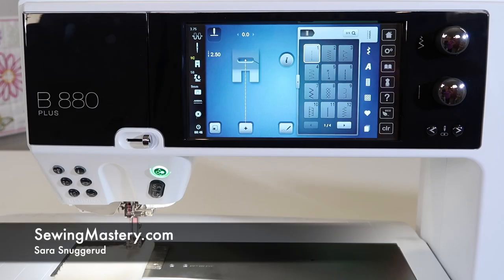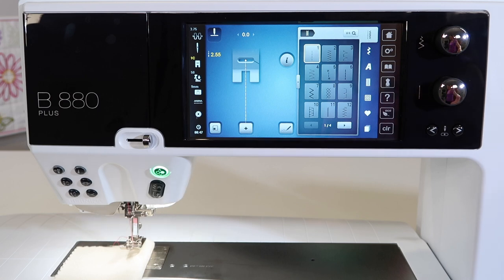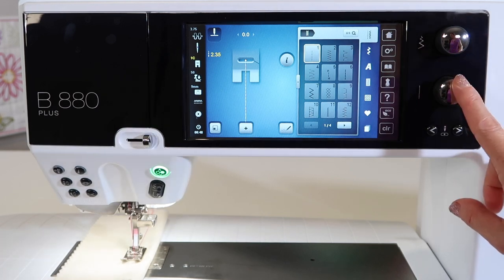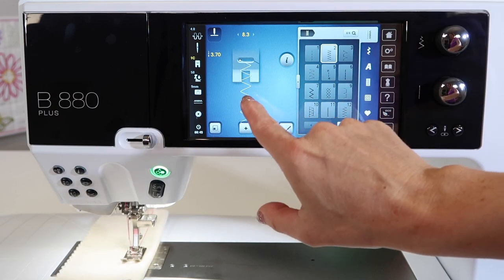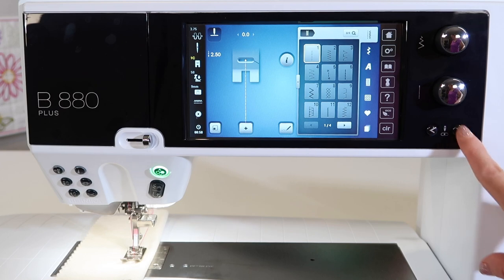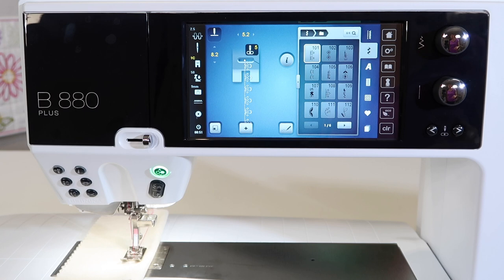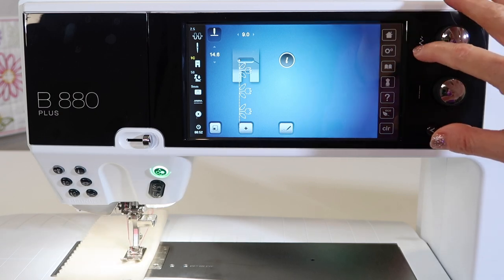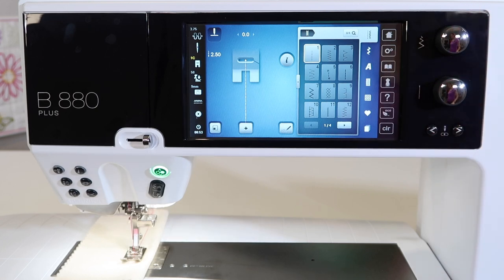BERNINA 880 14 Stitch Length, Width, and Needle Positions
Learn how to adjust the stitch length, stitch width, and needle positions on the BERNINA 880 PLUS sewing and embroidery machine.